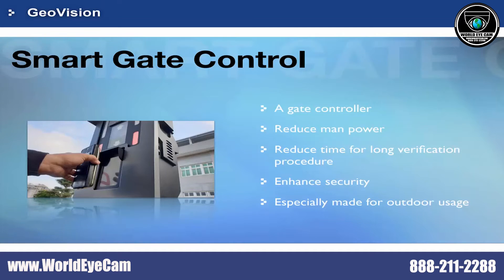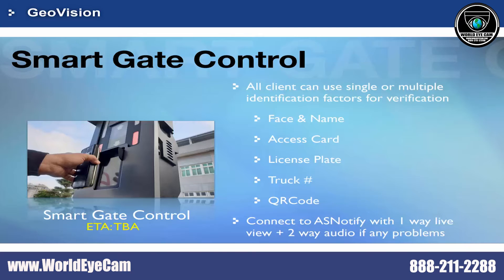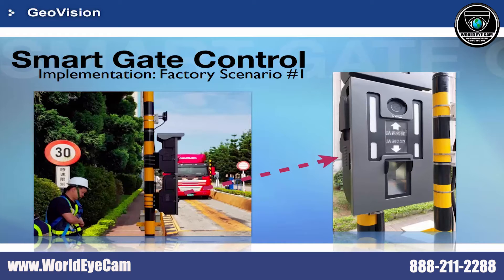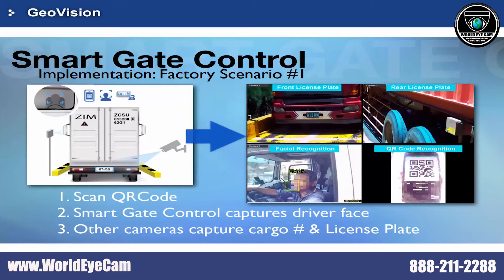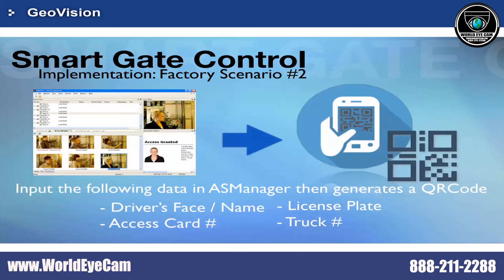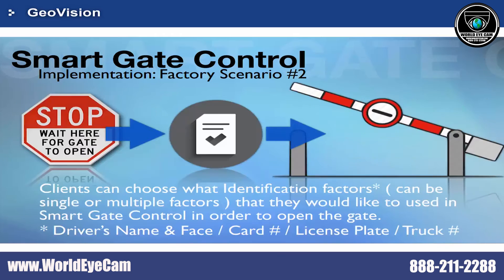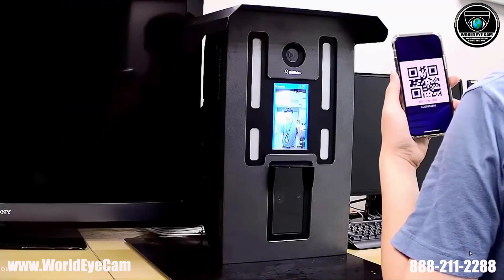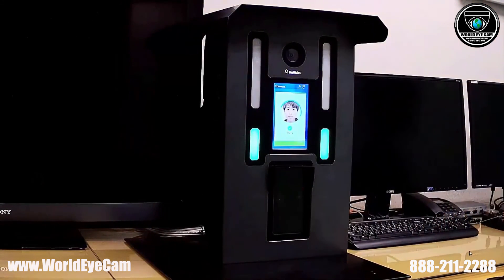World Eye Cam - How to configure Tripwire People Counting of IPC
We believe the quality of our products and client list speaks for itself. Still, it's also nice when valued clients share their thoughts. We're proud that the majority of our business comes from referrals passed with confidence to colleagues and friends.

WorldEyeCam will provide you with a professional cost analysis for any CCTV Security System on our site. Let us comparison shop with you in order to find the best option for your budget and knowledge base. Our equipment is top of the line with the most up to date technology available. Our DVR systems and security camera units are tested by all manufactures and installer approved for quality. We have full confidence once you have done business with us you will be back for the unparalleled service and support. There are no contracts or monthly fees with any WorldEyeCam purchase.

Worldeyecam, INC
24551 Raymond Way, Suite 270
Lake Forest, CALIFORNIA 92630 United States